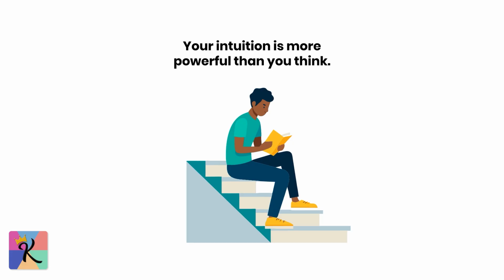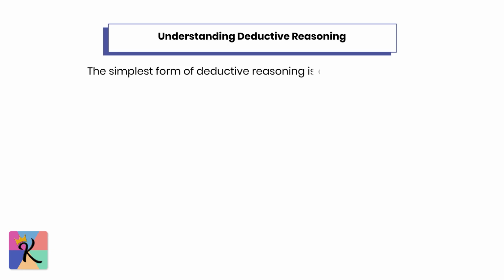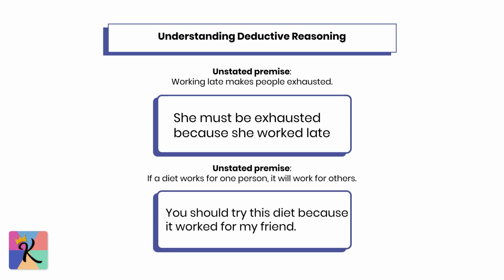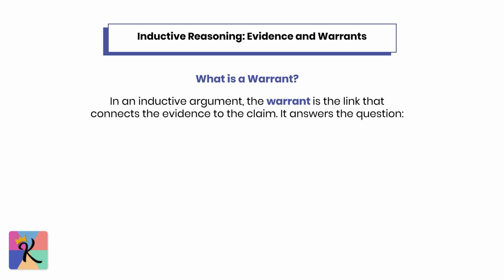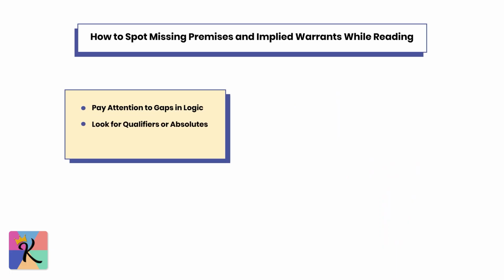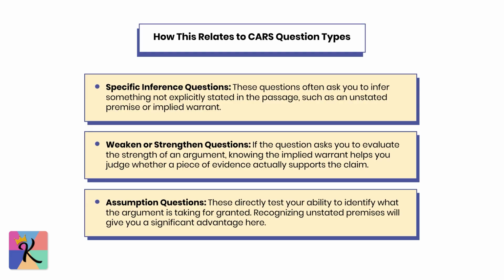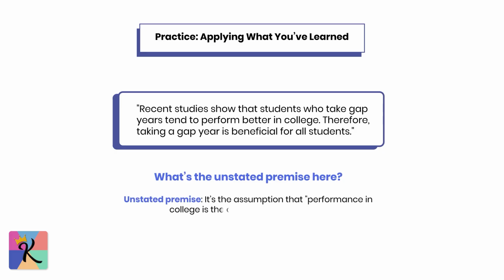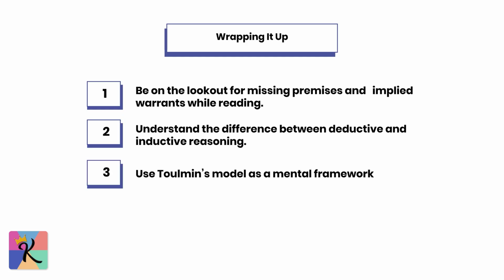Finding the missing pieces to the puzzle in CARS passages